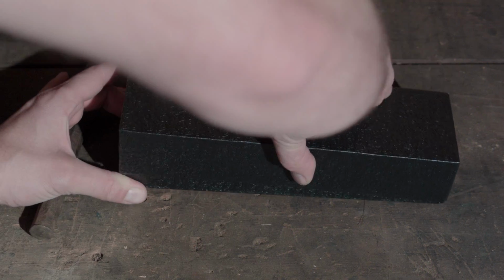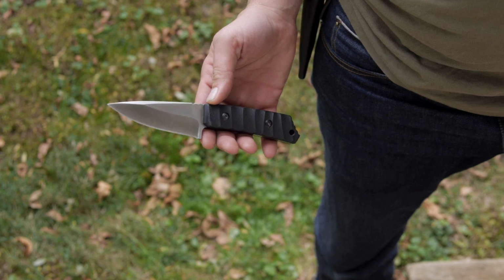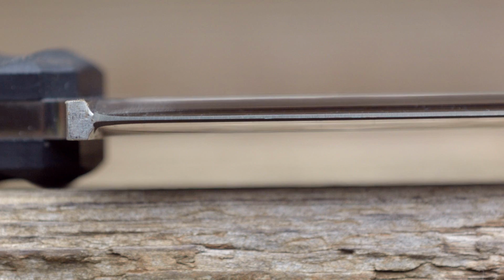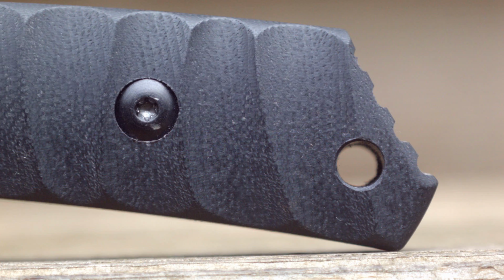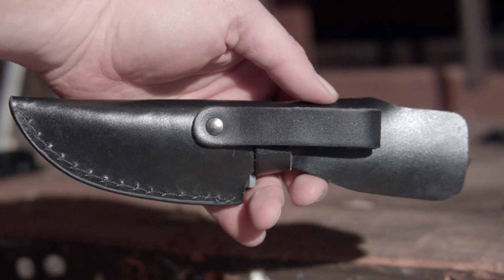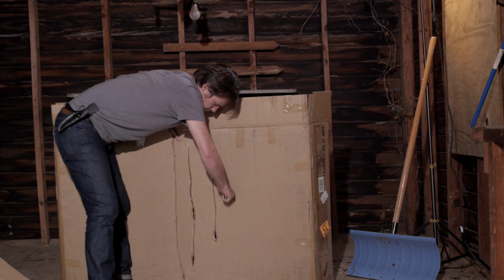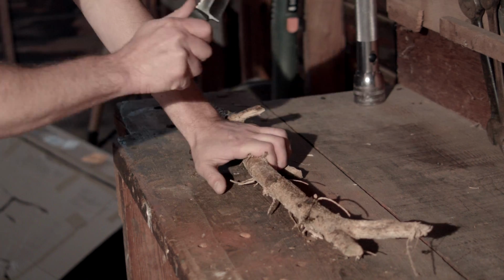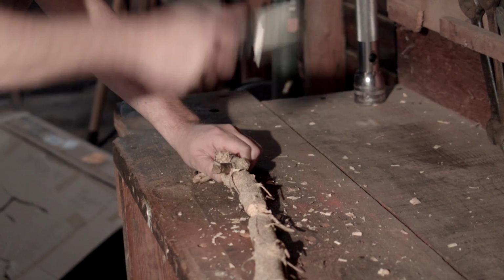Knife Review: Cima 1058 Fixed Blade Knife with Chopping Test and Cardboard Judo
Want an awesome budget fixed blade, full tang knife for around $25 with 9Cr18MoV steel?  Check out this new for 2015 model from Cima.  The 1058 in mirrored finish.  In this review you'll find some sort of real world abuse tests, like chopping wood, ripping apart cardboard and shaving arm hair.  Right now the knife is available at Fasttech for around $30.  Yep it's cheap, durable, and sharpens up nicely with my Spyderco Sharpmaker.  Cima is a new knife company that makes good durable blades like Ganzo or Sanrenmu.